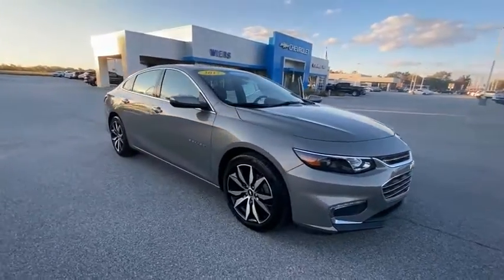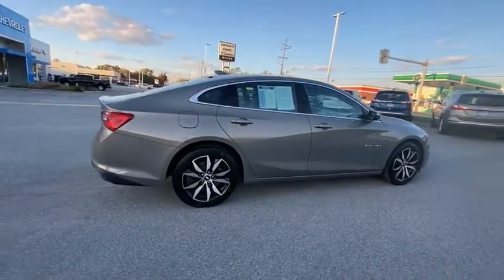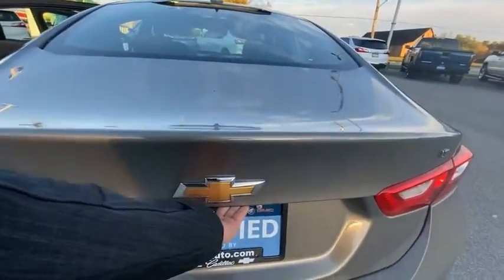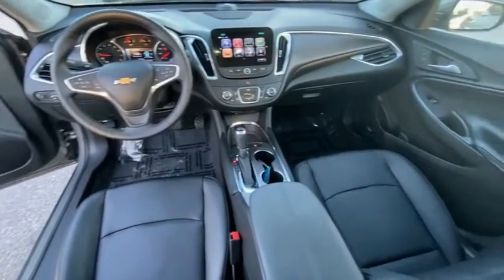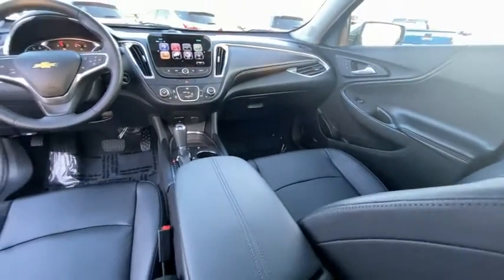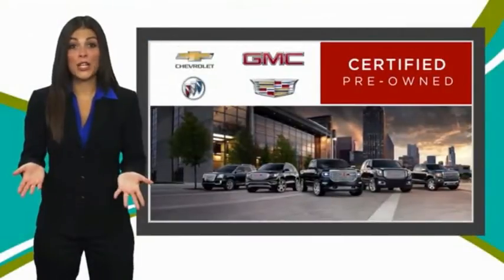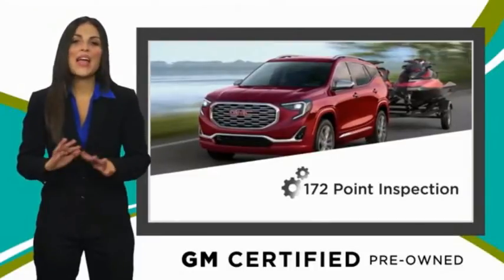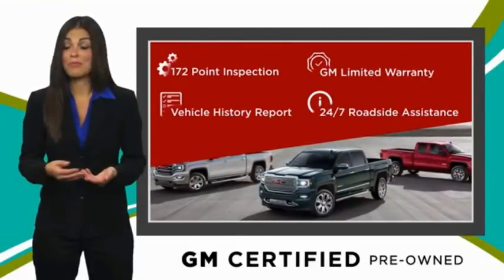2017 Chevrolet Malibu AP597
Certified. Pepperdust Metallic 2017 Chevrolet Malibu LT 1LT FWD 6-Speed Automatic 1.5L DOHC jet black Leather, 120-Volt Power Outlet, 18 Aluminum Wheels, 3-Spoke Leather-Wrapped Steering Wheel, 6 Speakers, 6-Way Power Front Passenger Seat Adjuster, Bose Premium 9-Speaker System, Convenience & Technology Package, Driver Confidence Package, Driver Information System w/Color Display, Dual USB Charging-Only Ports, Following Distance Indicator, Forward Collision Alert, Front & Rear Park Assist, Front Passenger Power Lumbar Seat Adjuster, Front Pedestrian Braking, Heated Driver & Front Passenger Seats, Inside Rear-View Auto-Dimming Mirror, IntelliBeam Automatic High-Beam Headlamps, Lane Keep Assist, Leather Appointed Seat Trim, Leather Package, Leather Wrapped Shift Knob, Low-Speed Forward Automatic Braking, Power Tilt Sliding Sunroof, Preferred Equipment Group 1LT, Radio: Chevrolet MyLink AM/FM Stereo w/8 Screen, Rear Cross-Traffic Alert, Remote Vehicle Starter System, Side Blind Zone Alert w/Lane Change Alert, Sun and Wheels Package (DISC), Universal Home Remote, Wireless Charging For Devices.brbrRecent Arrival! Odometer is 13519 miles below market average! 27/36 City/Highway MPGbrbrChevrolet Certified Pre-Owned Details:brbr  * Transferable Warrantybr  * Warranty Deductible: $0br  * Vehicle Historybr  * 172 Point Inspectionbr  * Limited Warranty: 12 Month/12,000 Mile (whichever comes first) from certified purchase datebr  * Powertrain Limited Warranty: 72 Month/100,000 Mile (whichever comes first) from original in-service datebr  * 24 months/24,000 miles (whichever comes first) CPO Scheduled Maintenance Plan and 3 days/150 miles (whichever comes first) Vehicle Exchange Programbr  * Roadside AssistancebrbrAwards:br  * 2017 IIHS Top Safety Pick with optional front crash prevention   * 2017 KBB.com 10 Best Sedans Under $25,000   * 2017 KBB.com 10 Most Comfortable Cars Under $30,000   * 2017 KBB.com Best Family Sedans   * 2017 KBB.com 10 Most Awarded BrandsbrbrbrReviews:br  * Spacious interior with tall-person-friendly front seats; sporty handling around turns; hybrid version is respectably quick to accelerate; strong brakes; responsive and intuitive 8-inch touchscreen interface with sharp graphics. Source: Edmunds